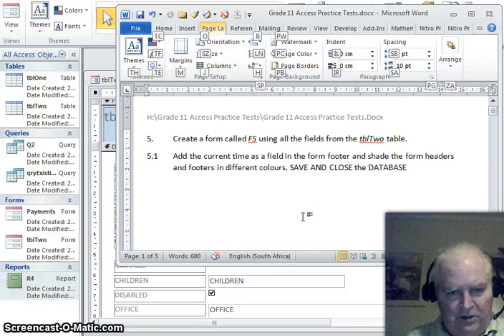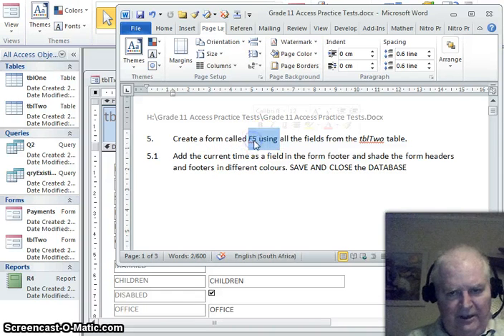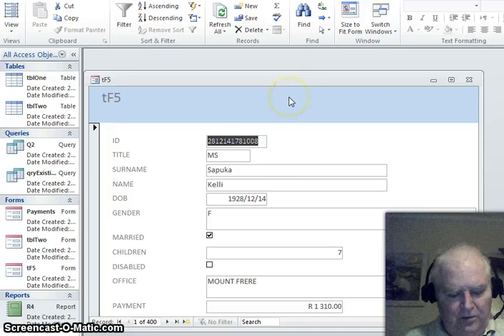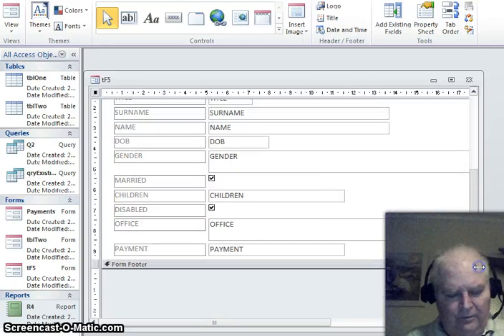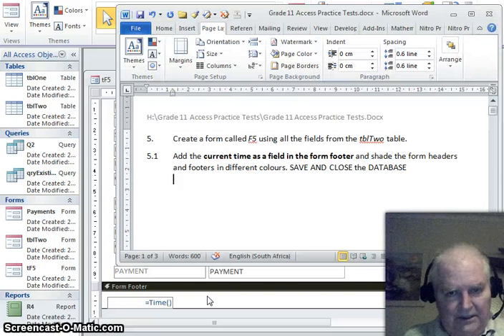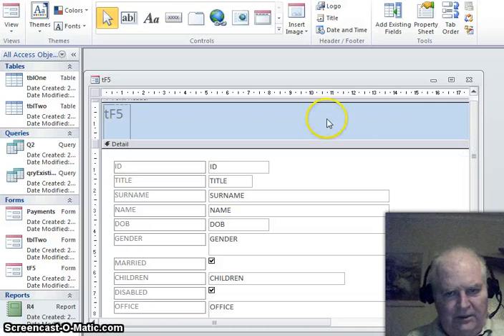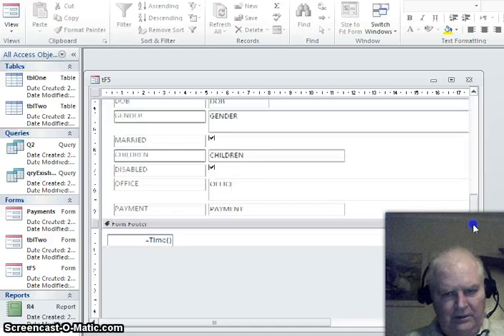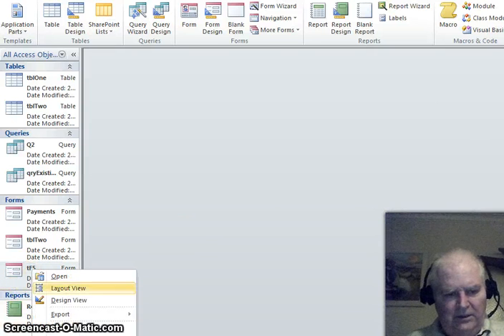Q5 Access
Access Forms